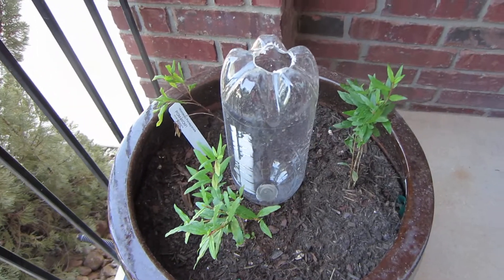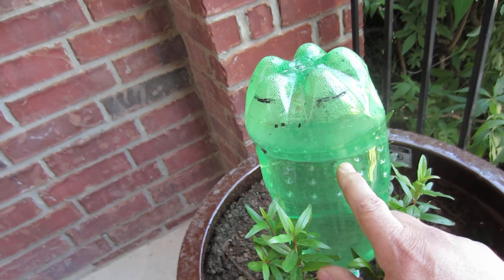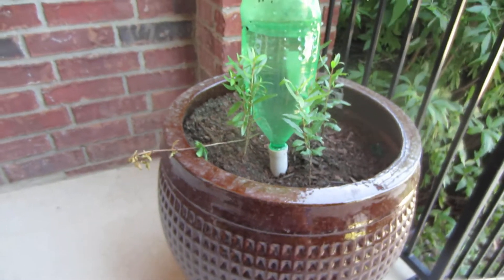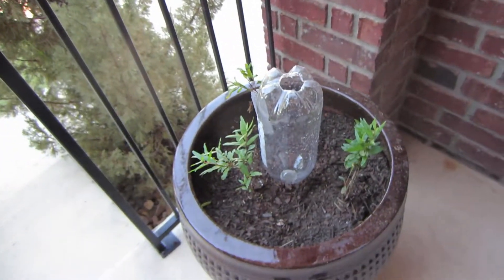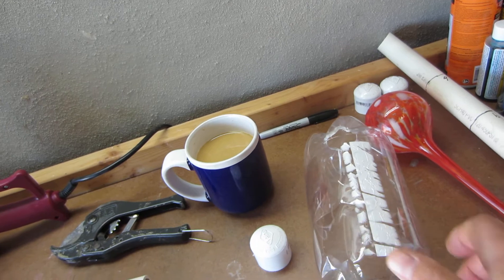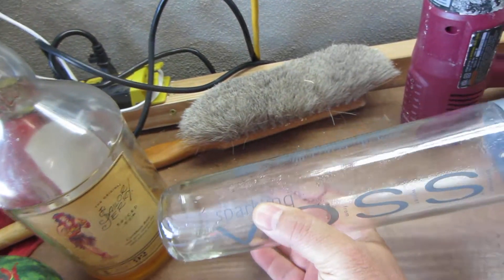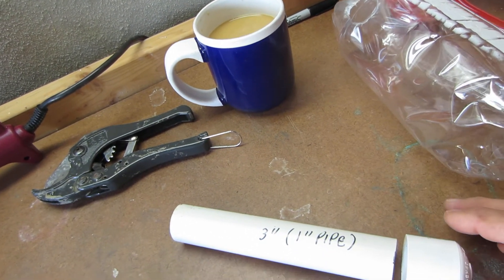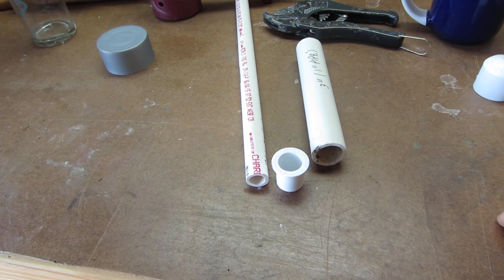5 Day Self Watering System 15 gallon planter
I was inspired by mojoe60 on this design – and a little knowledge on wicking and watering ball globe

15 gallon planter

Note:
watch above video for better understanding of assembly & Installation

instructions
put 1" X 5" pvc pipe on vice

get heat gun and heat up pipe for 30 - 36 seconds

install 2 liter bottle to 1"X5" pvc pipe -- form pvc around bottle end let cool
  * you may need to add silicone or glue at joint to ensure a good
Waterproof seal

insert 3/4 to a 1/2" reducer into 1" pipe USING HEAT GUN for easier installaion

install 1/2" x 7" pipe into reducer

when done fill with water to top of pipe then make a hole with a separate piece of 1/2" pvc and insert

parts
2 Liter Bottle (or) Glass Bottle
1 “ pvc  = 5 inches
½ “ pvc = 7 inches
¾” to ½ inch reducer
silicone or glue for- bottle to pipe seal

Tools
Heat gun
Vice